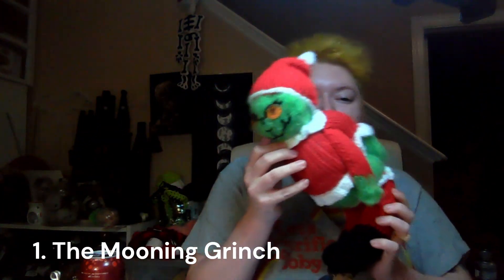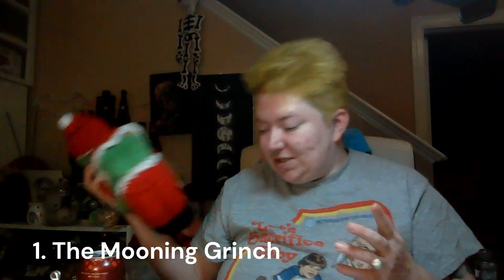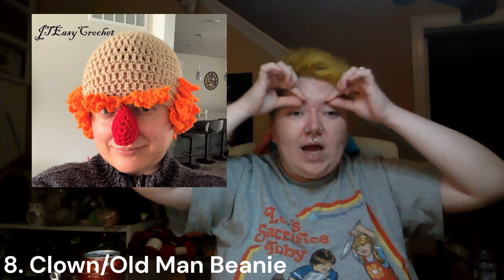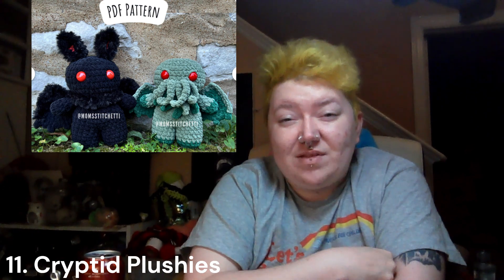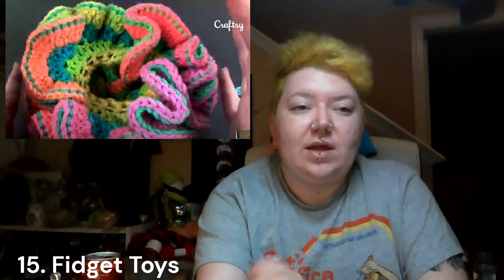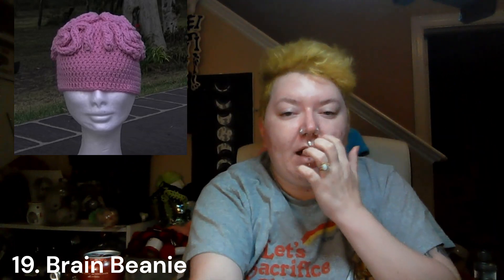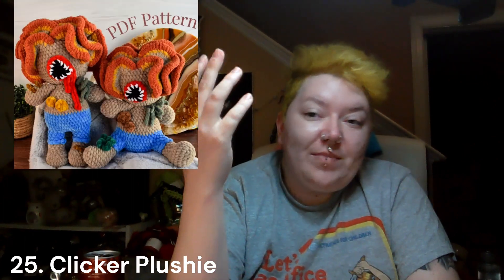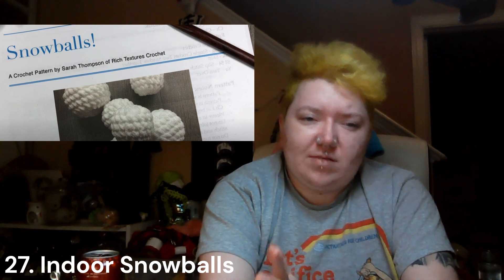25+ Kid-Friendly Crochet Gag Gifts (Totally Unhinged and Weird)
Other Channel: @ianisaweirdo2
Life Coach IG: ian.talks.and.listens

Facebook Group: Army of Weirdos (The one with the green pillow picture)

1. Mooning Grinch Pattern
2: Toilet Paper Scarf
3. Happy/Chill Pill
8. Clown/Old Man Beanie
9. Baby Grinch Outfit
10. Little Devil Costume
11. Cryptid Plushies
24. Goose Mittens
25. Clicker Plushie
28. Lump of Coal